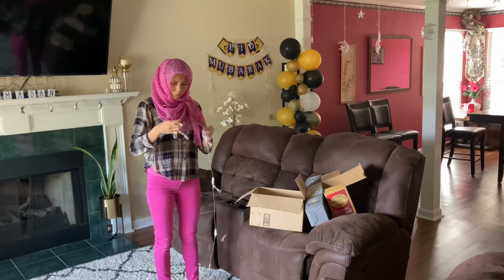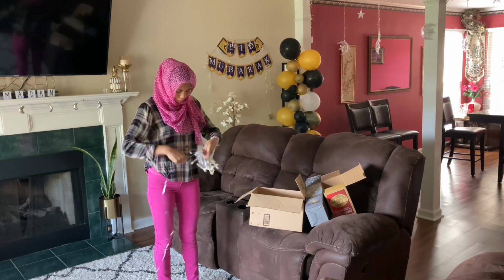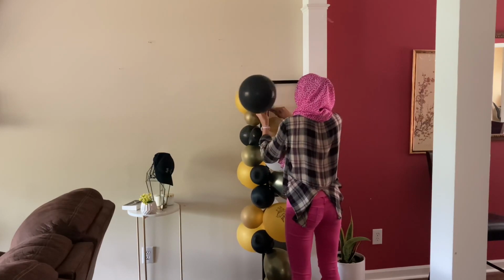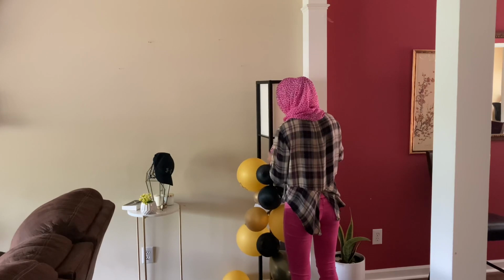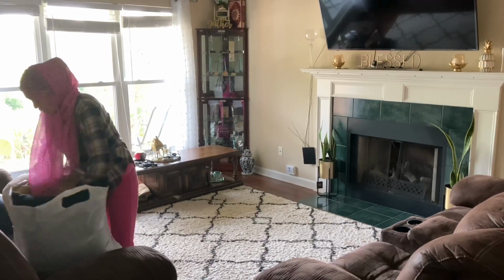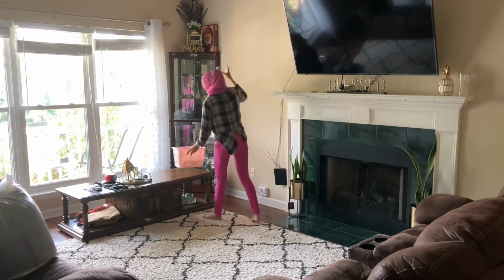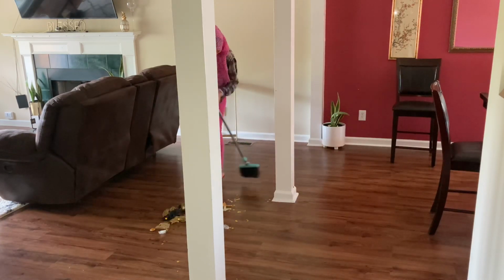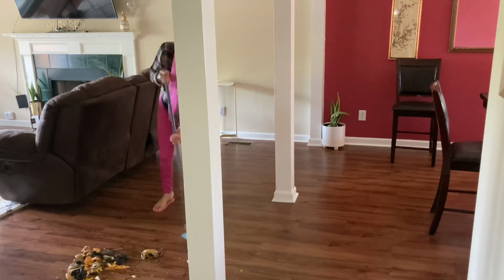POST EID UNDECORATE & CLEAN | CLEAN WITH ME | CLEANING MOTIVATION 2021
Hi hello salam,,,,
Hope u like this like you like me…. 😘